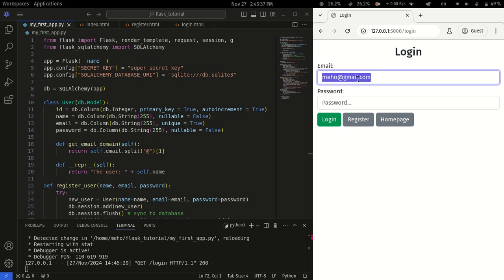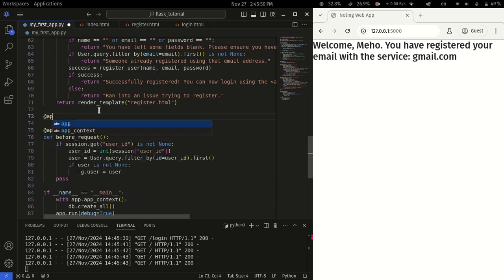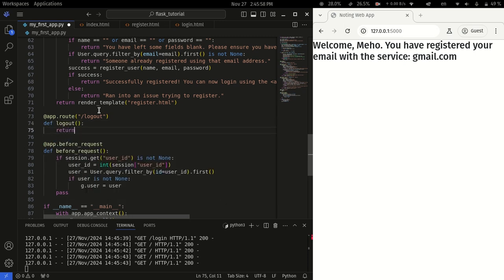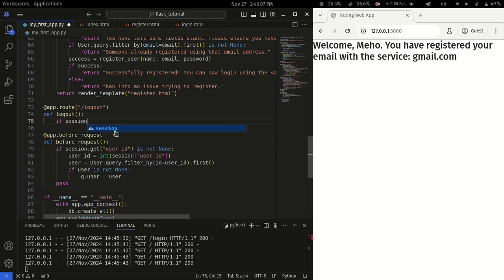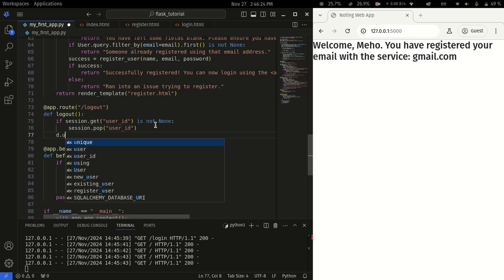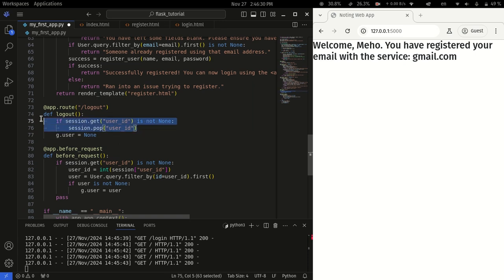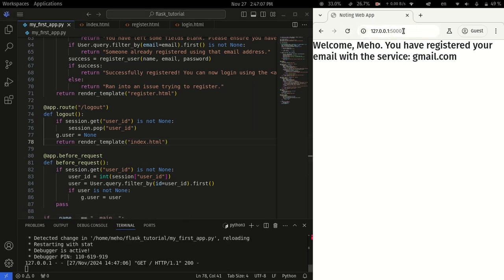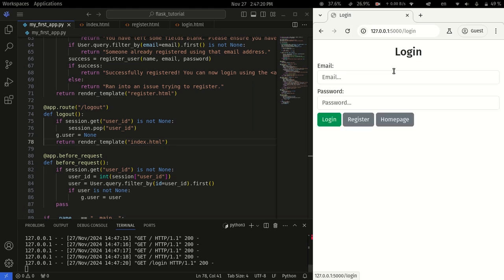Python Flask Tutorial #18 - Noting App: Logging Out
Today we continue building our noting app in Flask - adding the ability to log out from the signed in user. We use a logout route to pop the user_id session cookie stored for our g.user implementation.

For any viewers that are not following the tutorial series, the logging out implementation shown in this video works for the way we have coded the logged in/logged out logic. It is not compatible with libraries such as Flask-Login or Flask-Security-Too (which often come with a /logout predefined that can be used to log the user out).